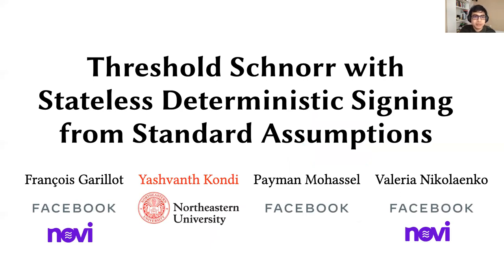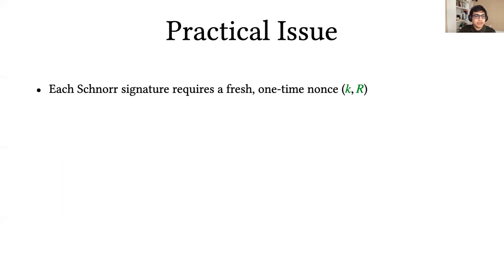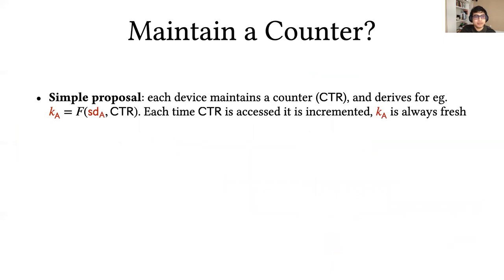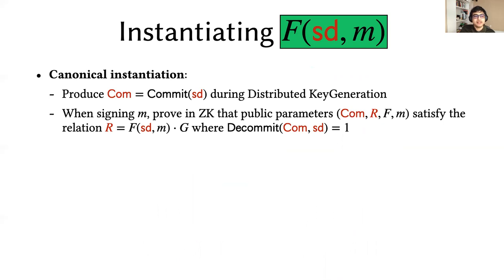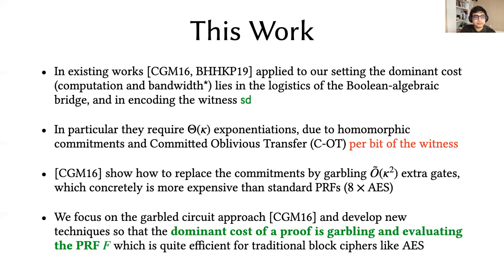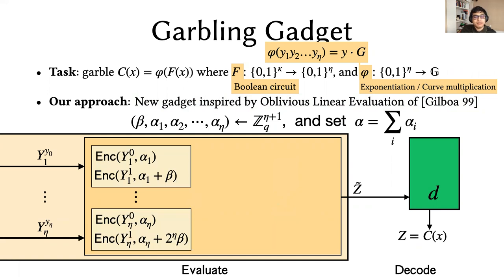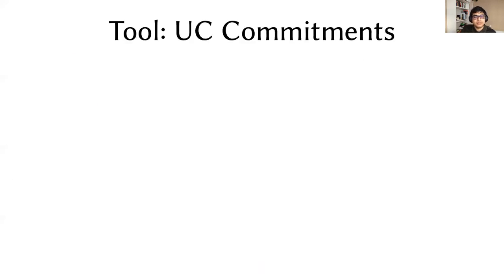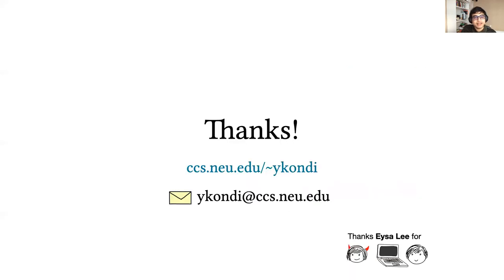Threshold Schnorr with Stateless Deterministic Signing from Standard Assumptions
Paper by Francois Garillot, Yashvanth Kondi, Payman Mohassel, Valeria Nikolaenko presented at Crypto 2021